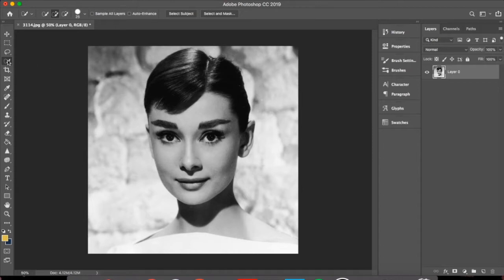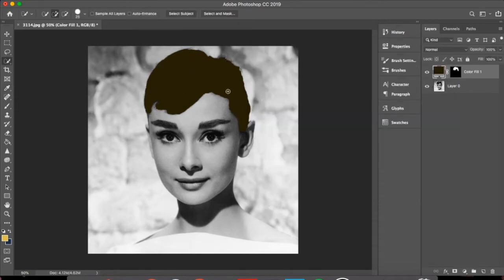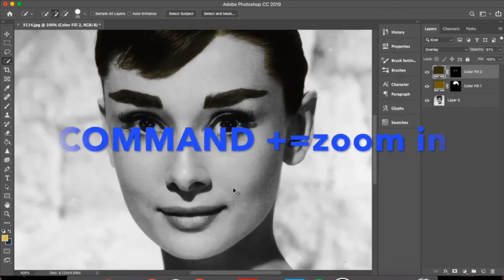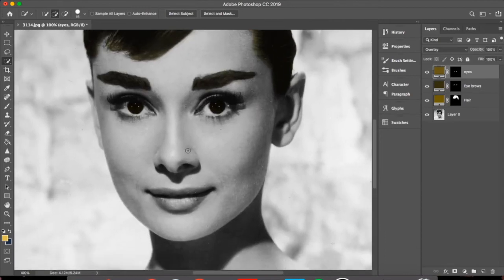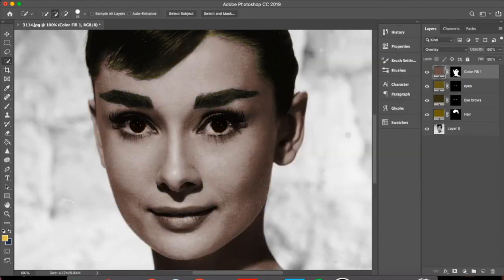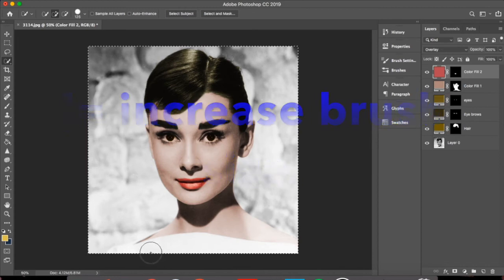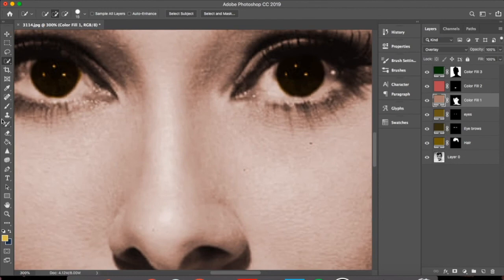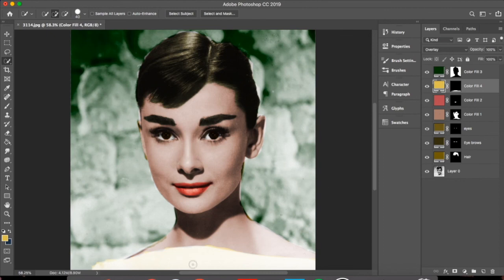Tinkershop Tutorial: Colourize your Photos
Do you miss designing in the mediaLAB? Join our Library programmer, Rachel, for an online tutorial about colourizing your black and white photos.